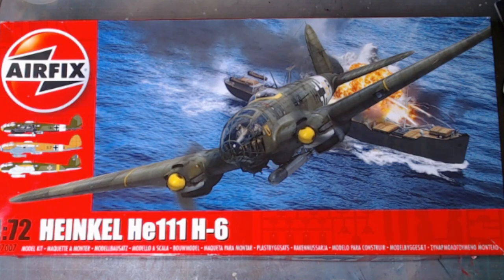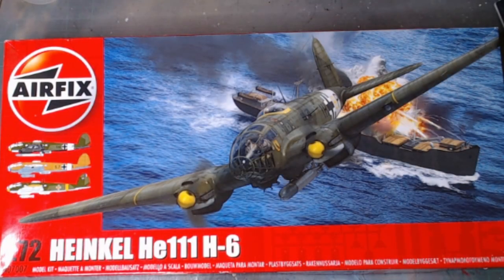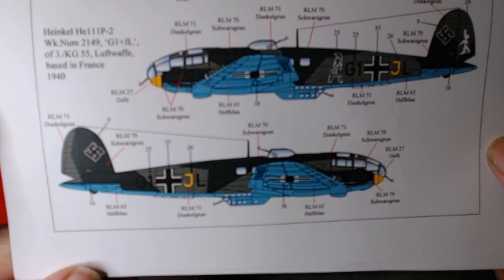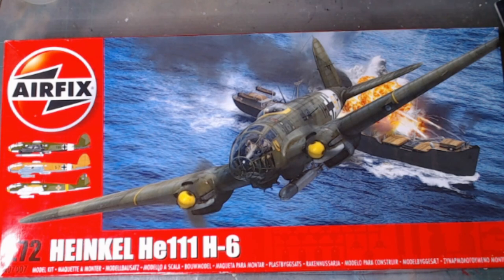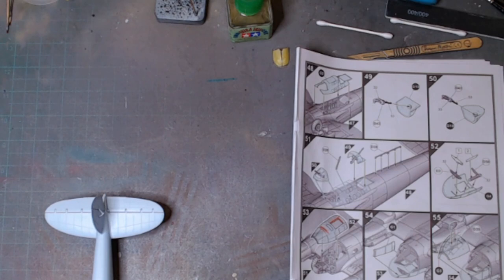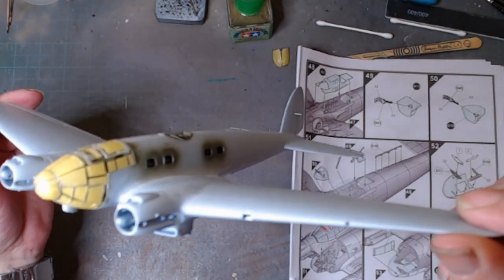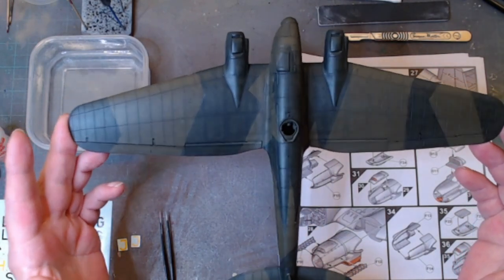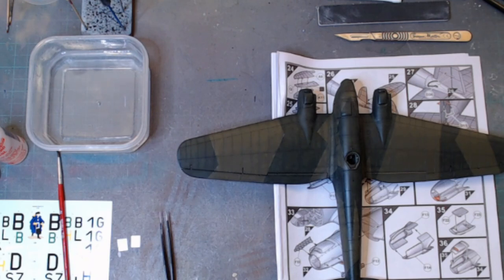1/72 Airfix Heinkel HE111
1/72 Airfix Heinkel HE111